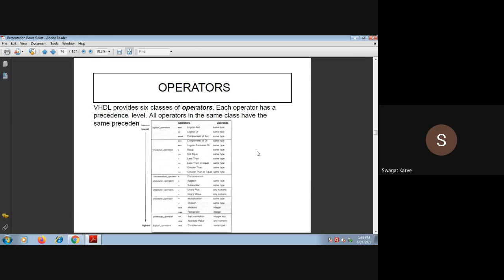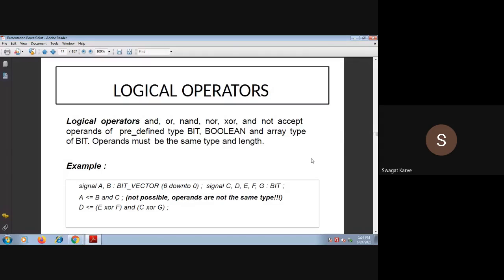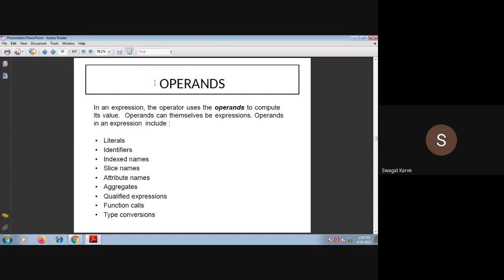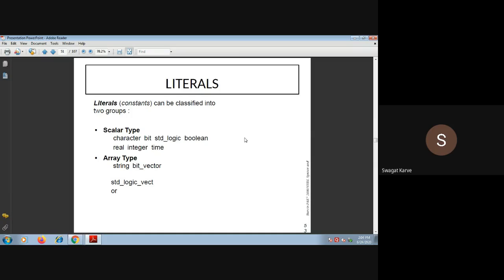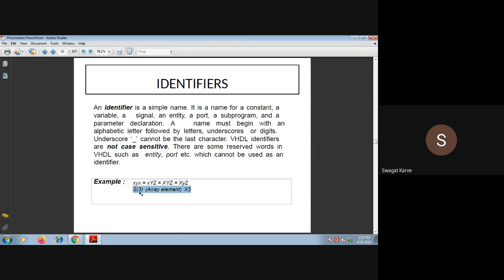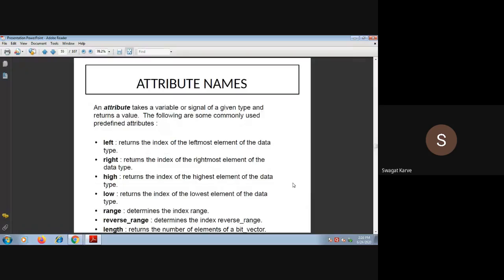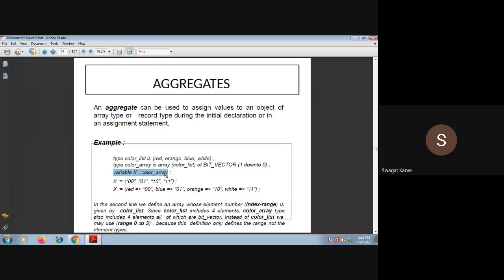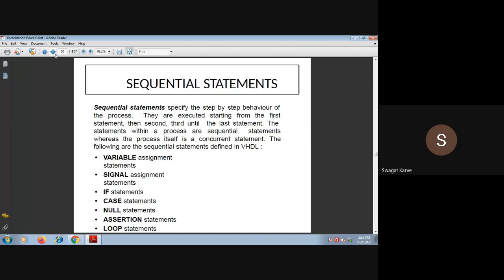fna-sbgz-uvq (2020-06-24 at 01:13 GMT-7)